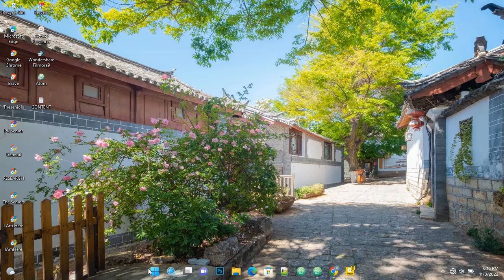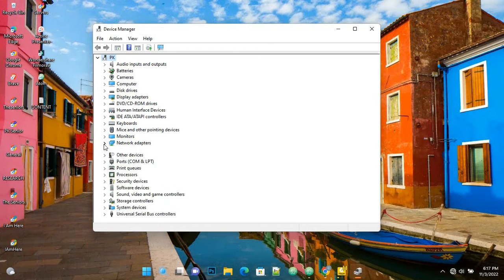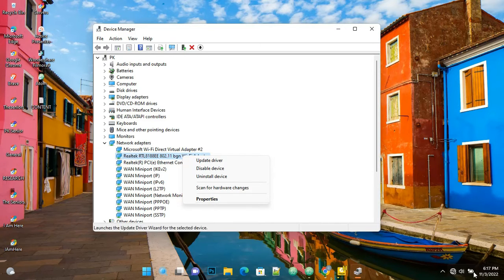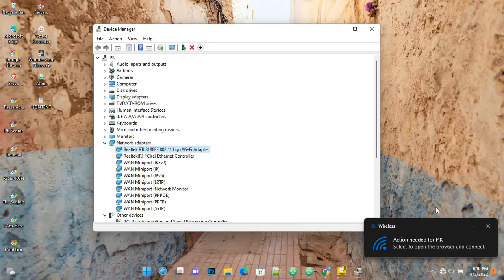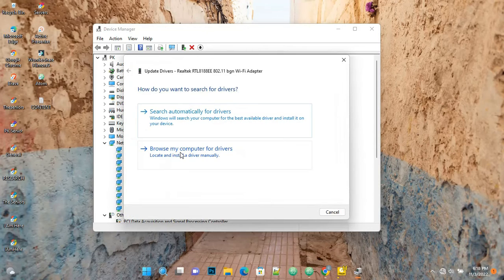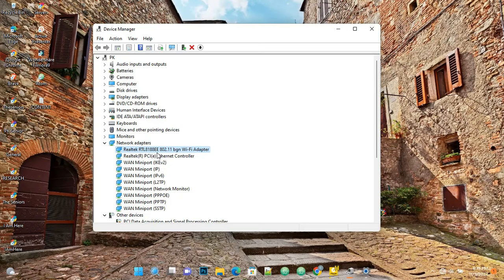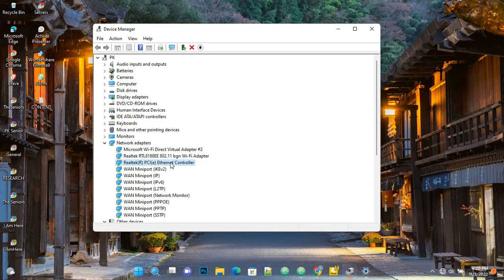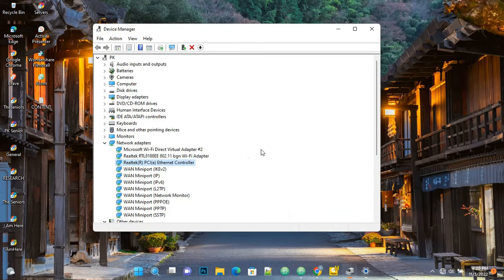How To Fix WiFi Not Working In Windows 11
Fix WIFI Not Working In Windows 11

Windows 11 WiFi Not Working (Fixed) | Windows 11 WiFi Problem - 2022
Hello guys in this video I will fix the windows 11 wifi problem or any laptop or pc wifi problem of any type all will be fixed in this video so watch out complete video And don't forget to HIT the LIKE 👍 button and SMASH the SUBSCRIBE 🔴 button too.

windows 11
hp wifi not working windows 11
windows 11 wifi problem
windows 11 dell
windows 11 wifi not working fix
wifi not working windows 11
wifi icon not showing windows 11
wifi not working after update windows 11
wifi icon not showing in windows 11